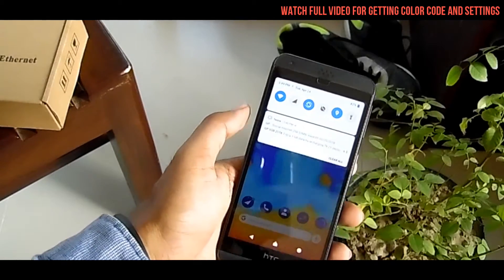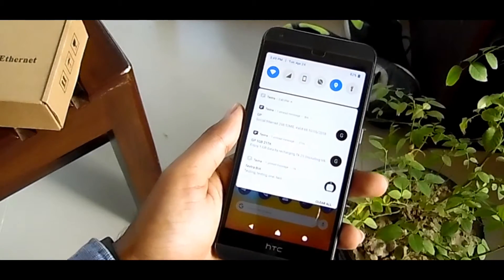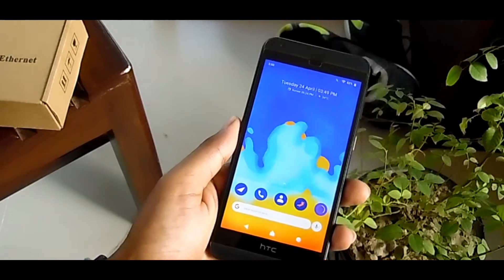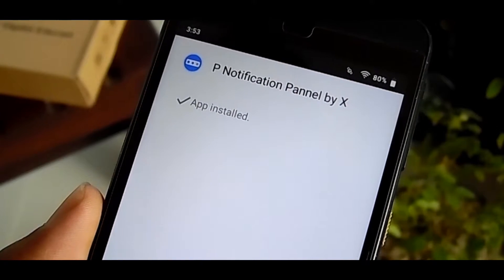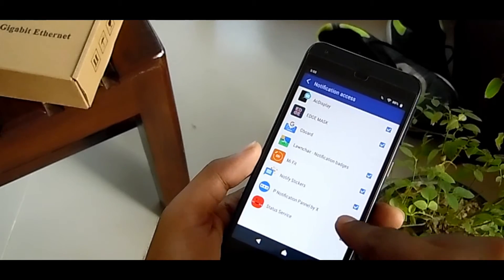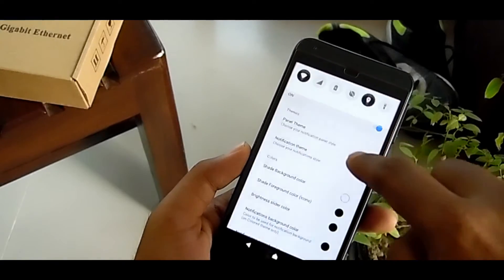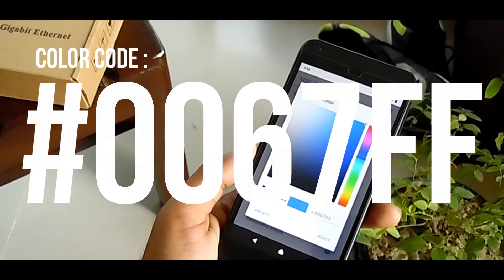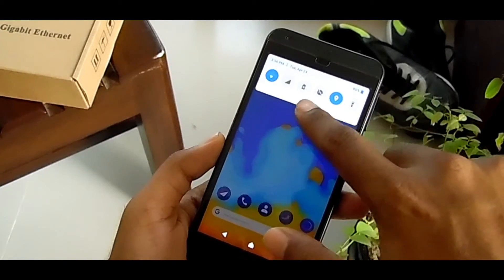Get Android P Notification Panel Pro on Any Android Phone without root (Updated)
Android P came with a new notification panel/shade. It is one of the major changes of Android P. And this rounded notification with blue toggle looks amazingly awesome. When the Developer Preview 1 released, after some days XDA found a way to get that notification panel on any phone using substratum. But. That looks shit. Not look like the original Android P, not even rounded panel & notification.

So finally, Now you can get exactly the same Android P Notification Panel on your current Android version. By watching this video you can install Android P Notification Panel without root, without substratum, on Any Android Phone.

*For using DARK MODE - in the app, Select Shade Background Color and Select Black, & Select notification theme as Dark*

Android P Notification Panel Pro apk link (Yeah now it's Pro & absolutely free & updated)

Original App credit : Treydev Inc (MNS & P Shade), Thanks.
Now Supports Android up to 8.1.

The Wallpaper I used if you want, get it on Twitter

Get all Android P Features (Status bar, New Volume Slider, & more) on any Android from here (Check now)